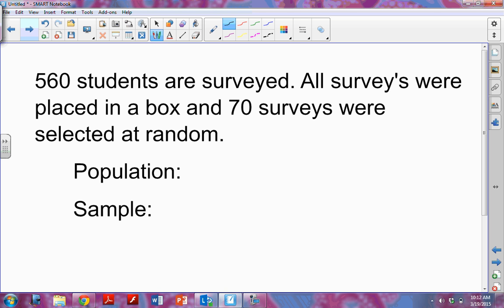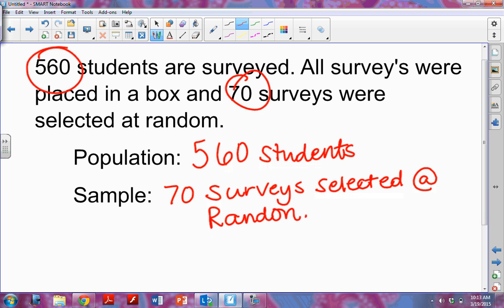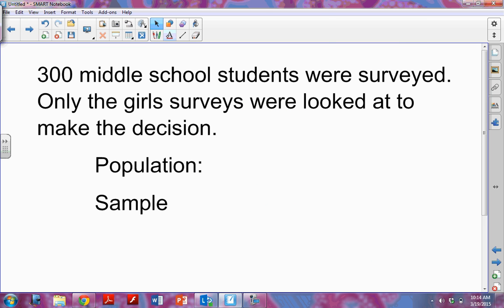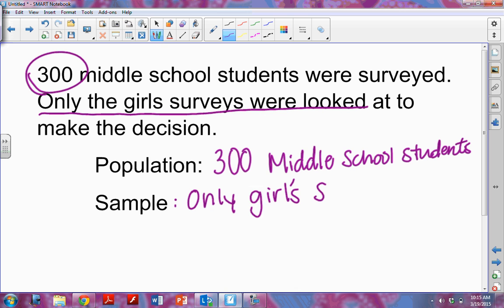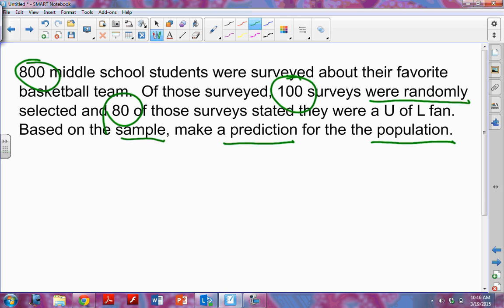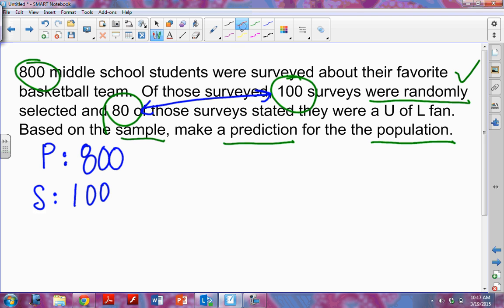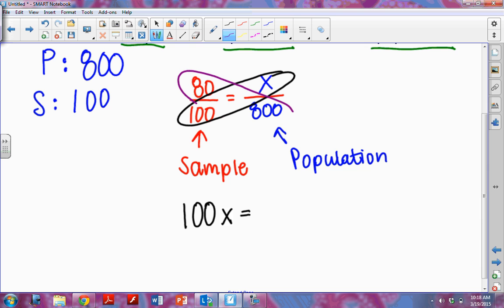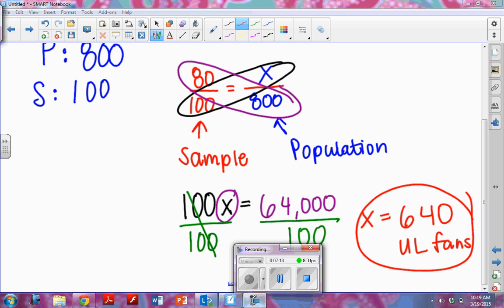Using Samples to make predictions of the population